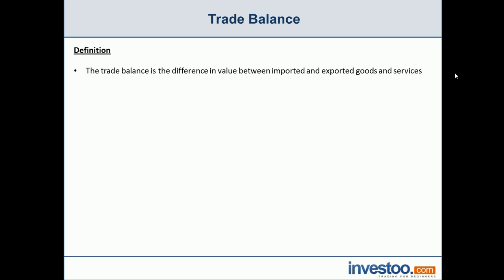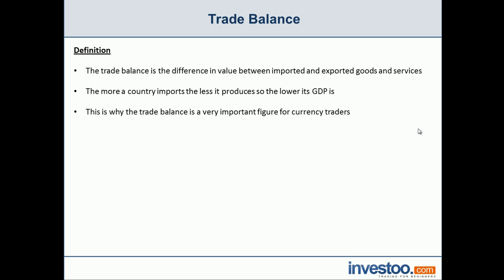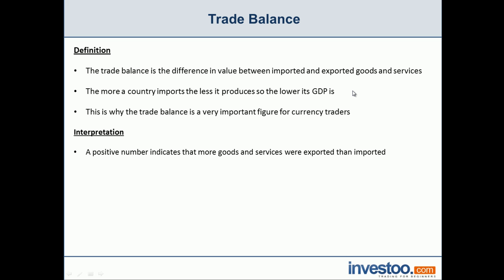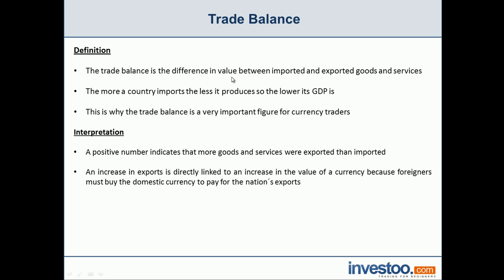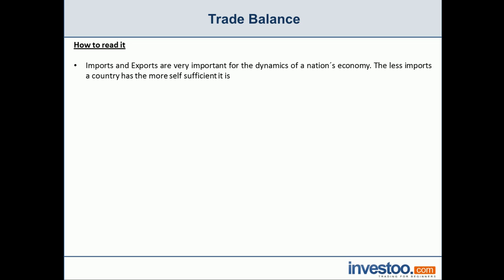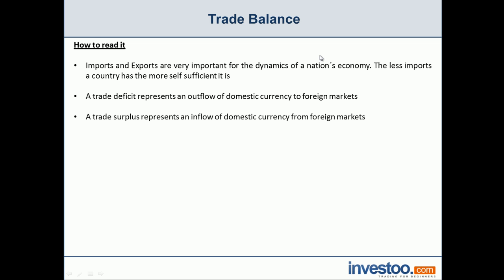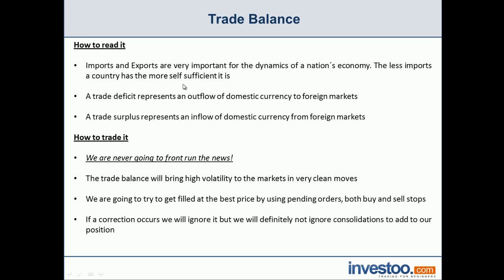How to Trade the Trade Balance